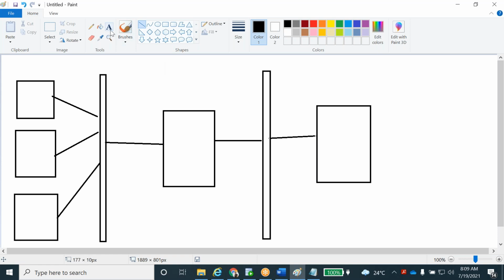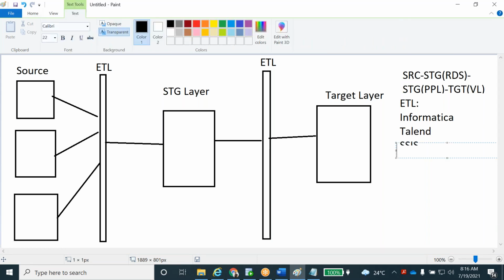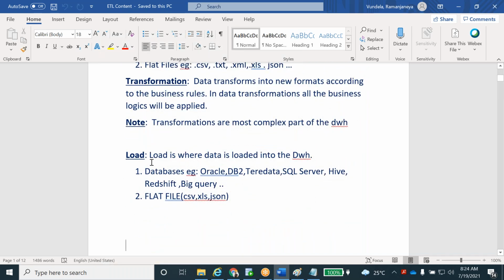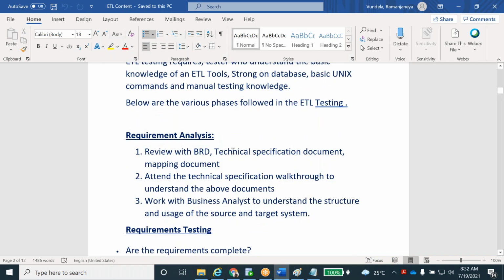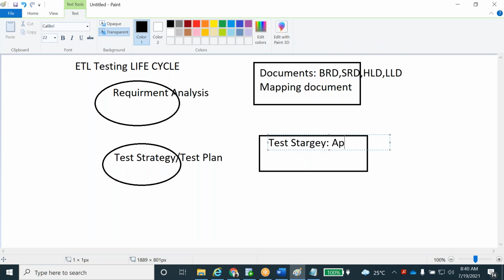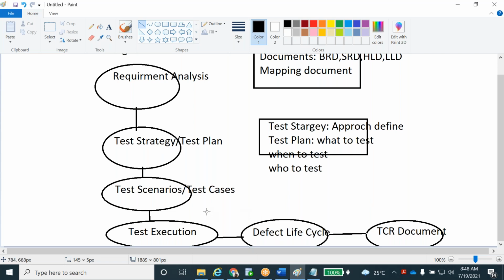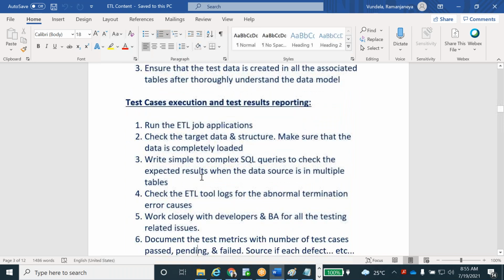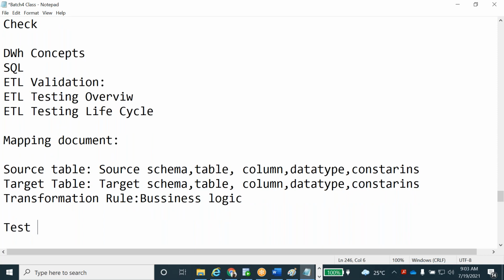ETL TESTING REAL TIME -14|| For Beginners